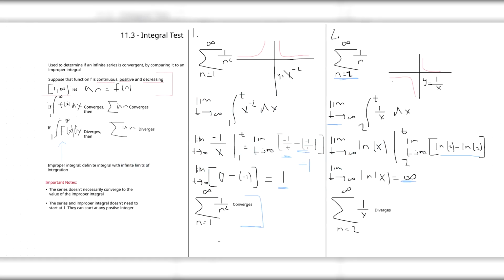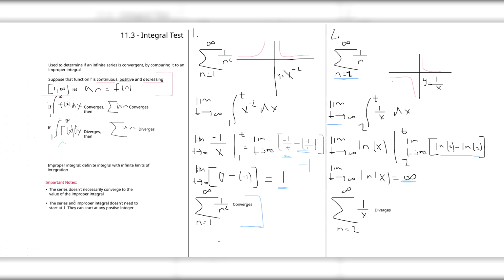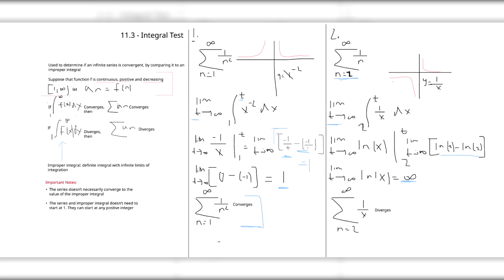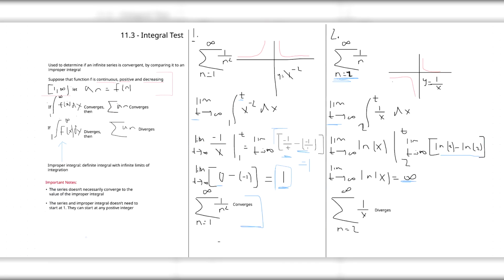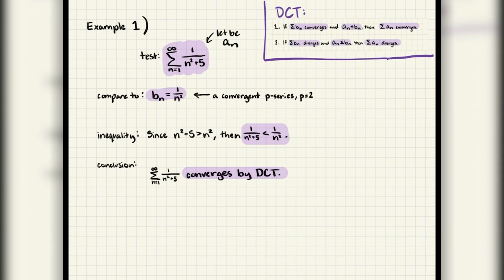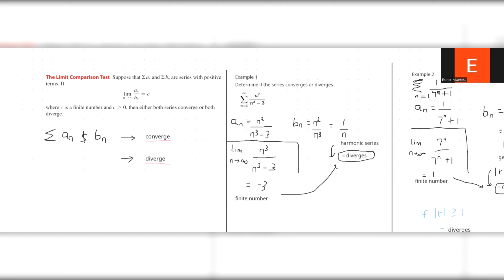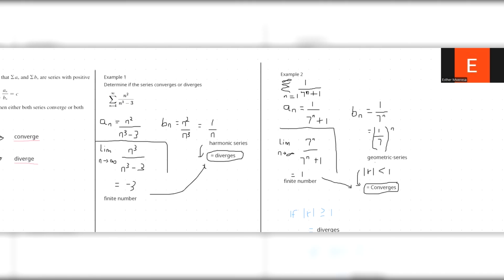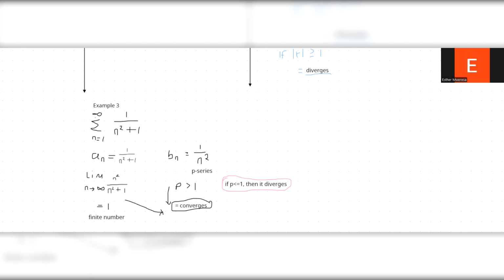Integral Test, Direct Comparison Test, and Limit Comparison Test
Early Calculus Transcendentals 11.3 and 11.4
Grandmaster Group from Dr. Piechnik's Calculus II